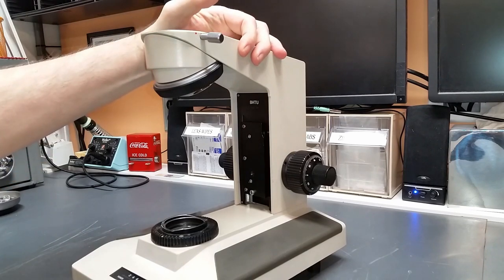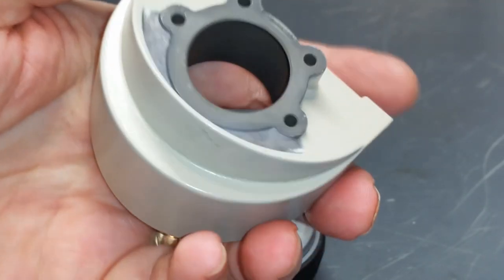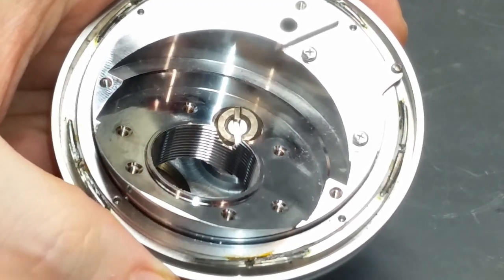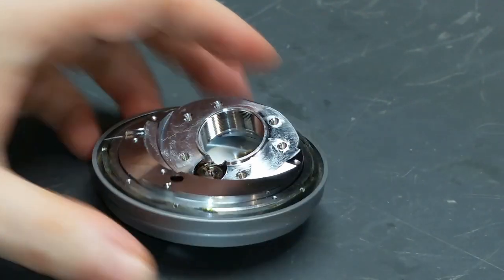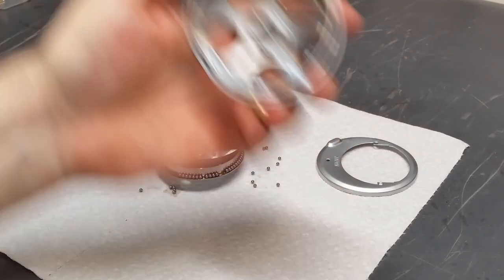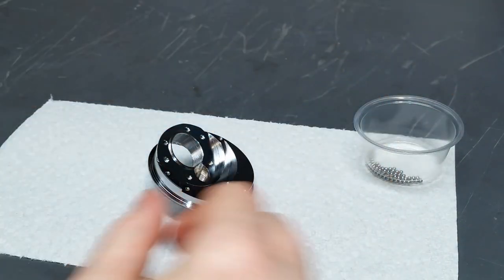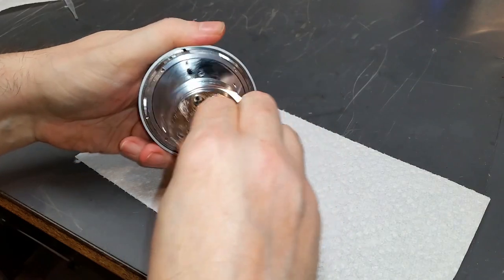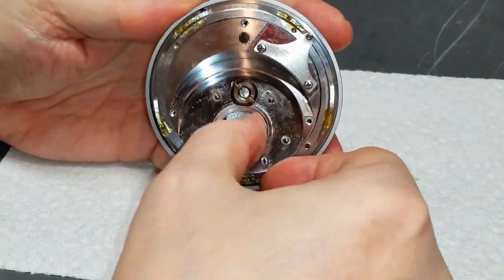Overhaul of Olympus BH-2 (BHTU) Microscope - Part 3 (Reverse Nosepiece & Viewing Head Thumbscrew)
This is part three of a series showing the complete overhaul of a tired Olympus BH-2 (BHTU) microscope purchased through ebay.  This part covers the Reverse Nosepiece Assembly and the Locking Thumbscrew for the viewing head.